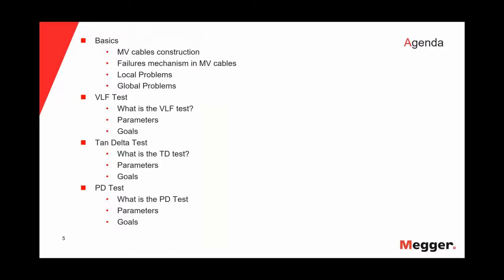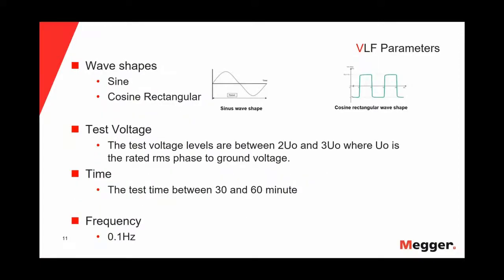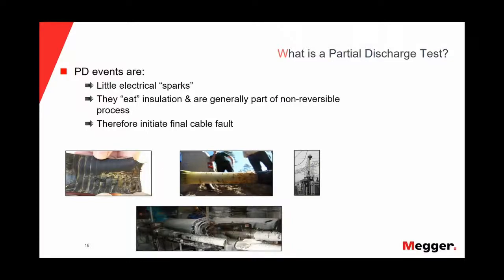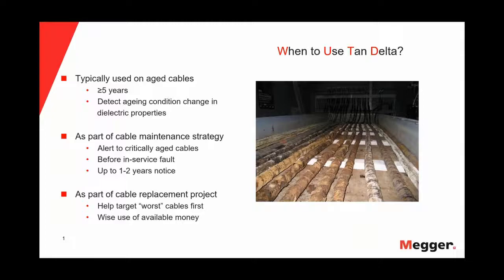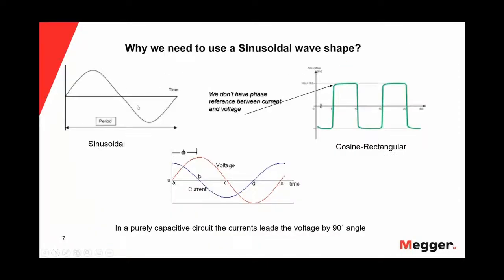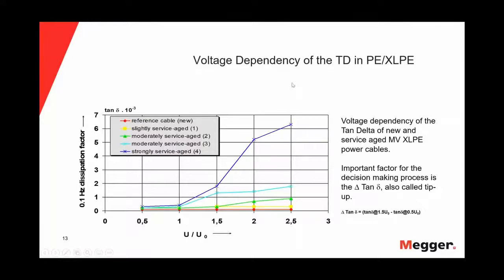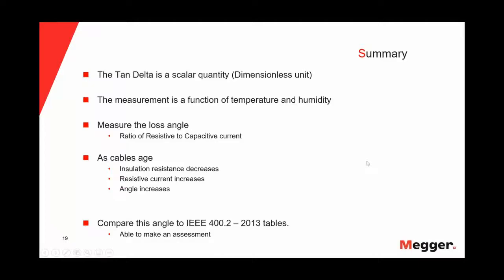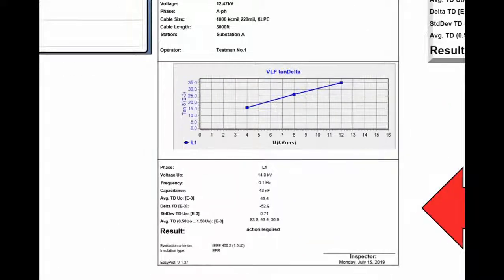MV Cable test and diagnostics application and tools By MEGGER Part 1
Presenter Mohammed Saleh

MV Cables construction , Failure in MV cables, VLF Test, Tan delta Test, Partial discharge Test